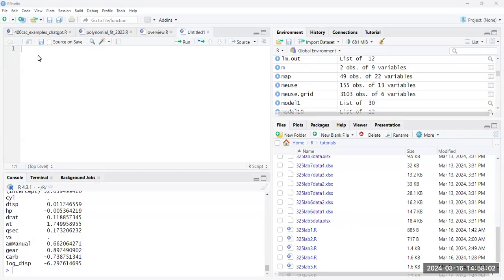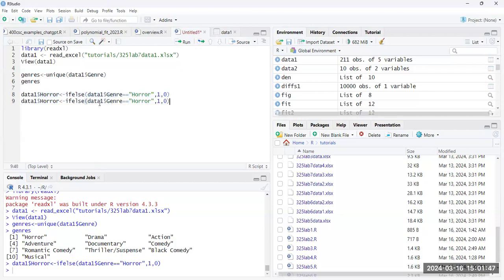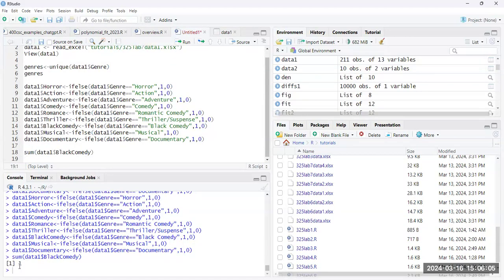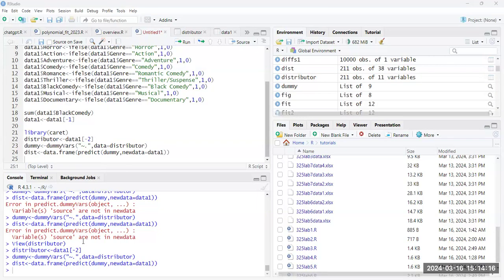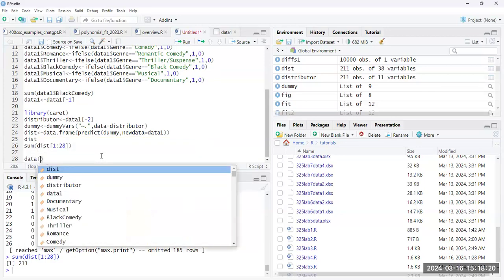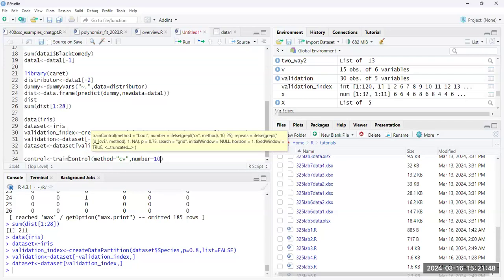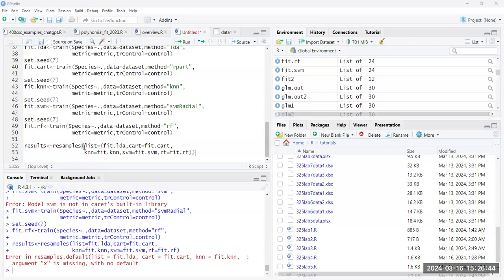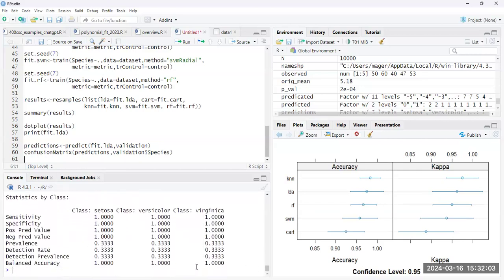Applied Statistics with R: Tutorial #20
In this video, we look at how to create dummy variables for categorical data so that they can be used in regression models, by hand or an automated process. We also look at some classification/machine learning models, separating data into test and training sets, cross validation methods, and brief examples of LDA, rpart, KNN, SVM, and random forest models, and extracting confusion matrices from such models.